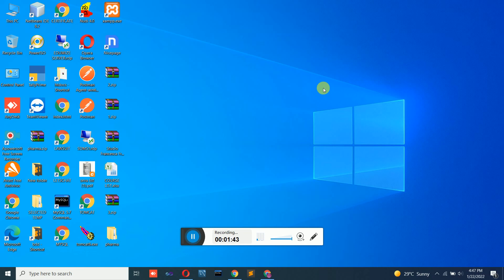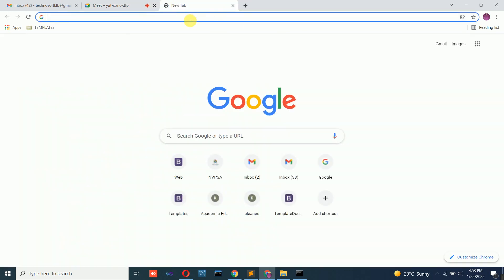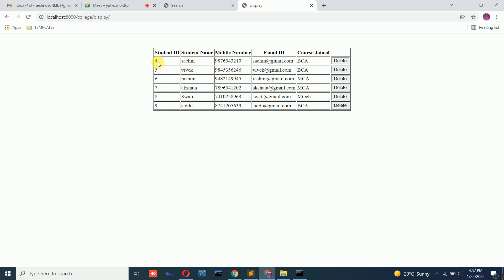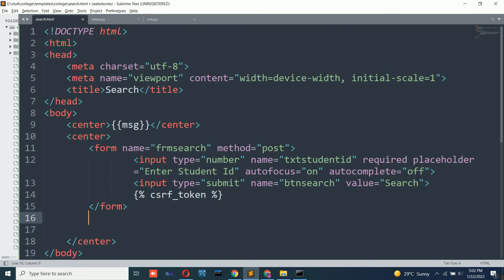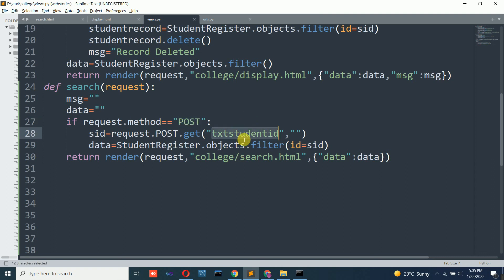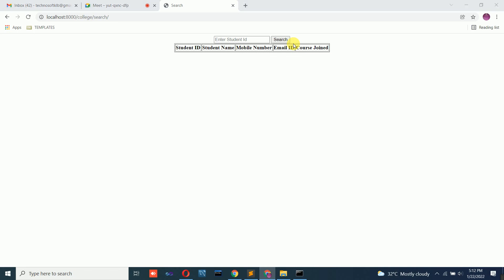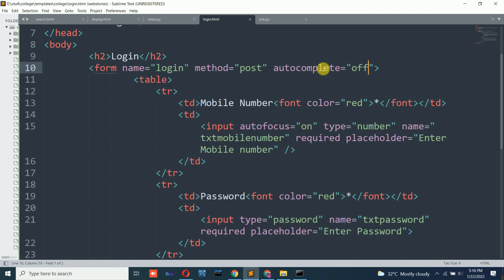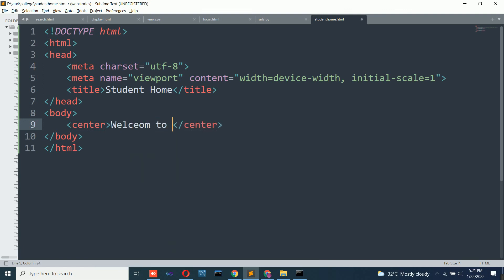Search and Delete Operation and Login Operation in Python in Django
Technosoft Is A BANGALORE And KALABURAGI  Based COMPANY Which Is Providing Coaching To All Computer Science Students From BCA,BE,Diploma,MSc,MCA and Mtech Students And Also Provides IT Finishing Courses and Workshops to Computer Science Students both in Online & Offline. For Academic Projects In Various Technologies.

Providing  COACHING and PLACEMENT for  All BCA ,BE Students

Search ,  Delete Operation and Login Operation in python Django